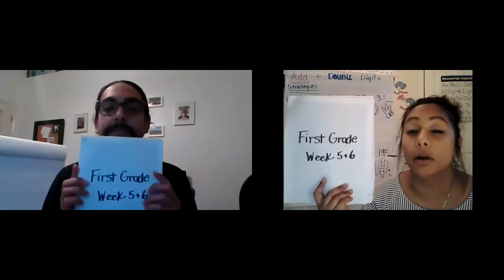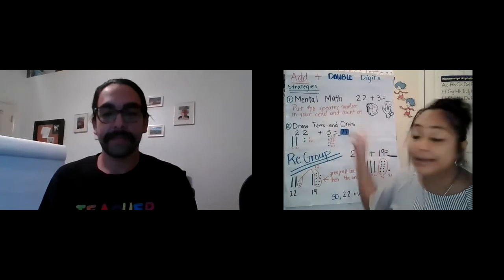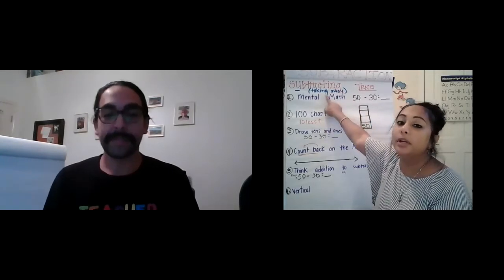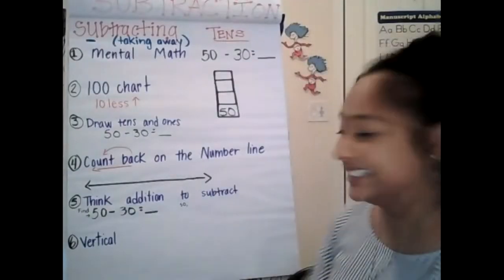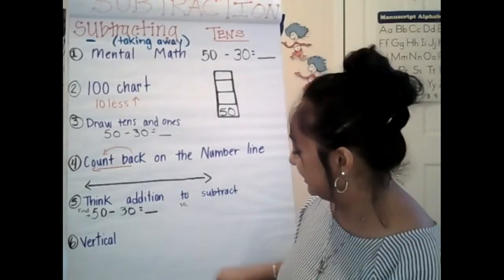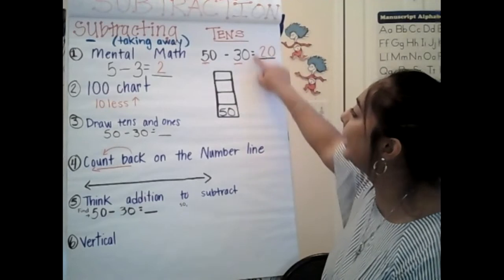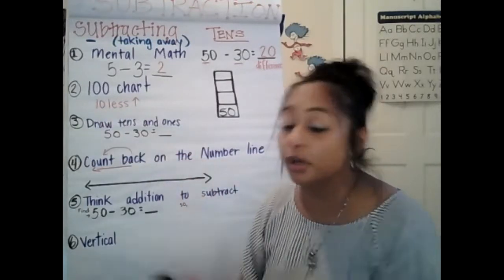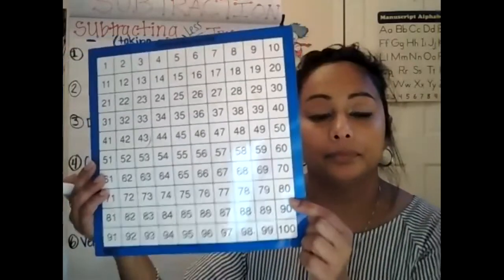Week 5 Math: Review of Strategies to add and subtract double digit numbers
Math pages this week will be for two weeks- Weeks 5 and 6. Mr. Moreno and Mrs. Bhagwandeen review strategies to add tens and focus on specific strategies to SUBTRACT by tens in this video. Be sure to review this video as many times as you work through the Math these 2 weeks.